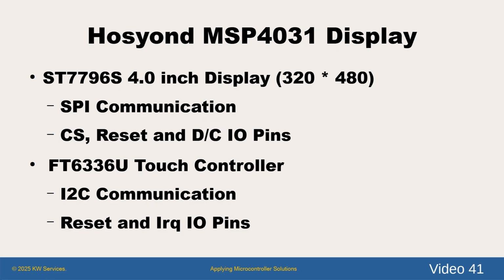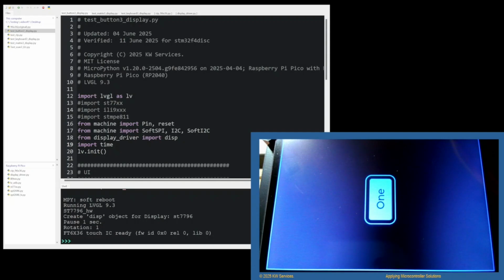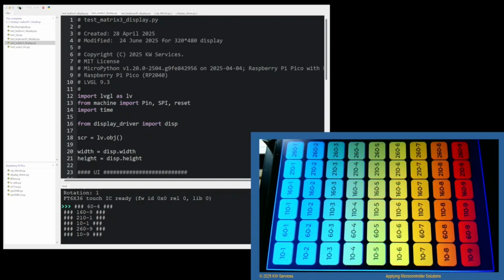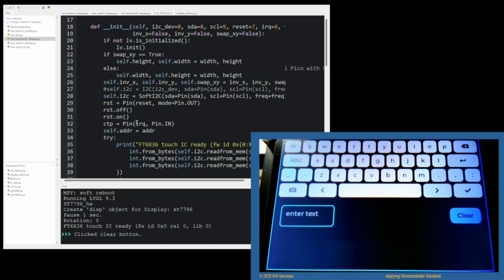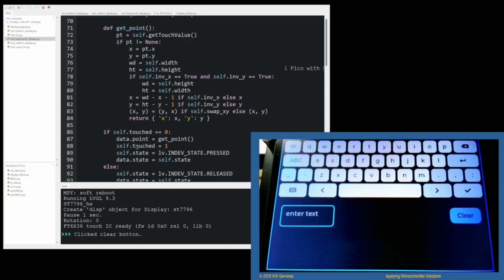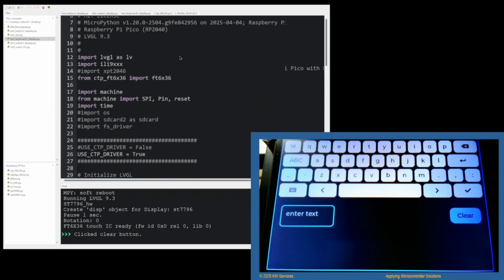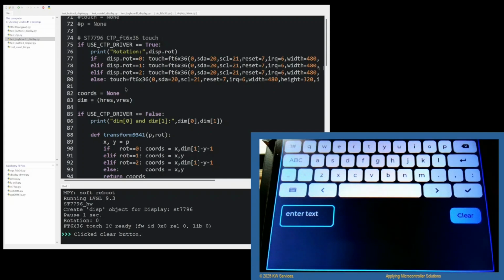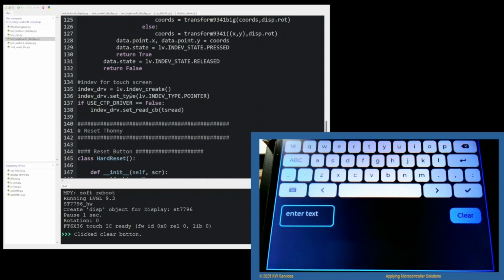MicroPython LVGL 9.3 – Let's add Capacitive Touch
This is video 41 on MicroPython and LVGL. This video researches the generic FT6x36 (I2C) Touch driver and explains how it was re-written for the Hosyond Touch (FT6336U) controller. We utilize the standard RPI Pico USB Board and interface it to the Hosyond (ST7796S) display

    • Discuss the generic FT6x36 driver available at the GitHub site
    • Discuss the Hosyond display and its CTP touch module
    • Present the CTP Interface and the physical pinout
    • Demonstrate the new touch driver using our standard programs
    • Finally, discuss the touch driver and updated display_driver code